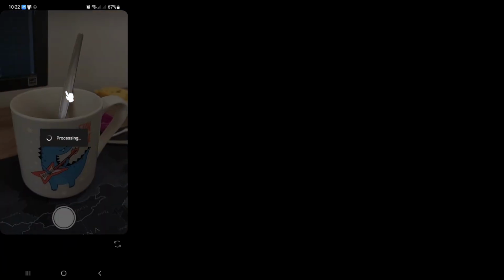How do you Post A Live Photo On Instagram 2024 Tutorial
Posting a Live Photo on Instagram in 2024 involves a few steps because Instagram doesn’t support Live Photos directly. You need to convert the Live Photo into a format Instagram accepts, such as a video or a still image. Here’s a step-by-step guide:

1. Convert Live Photo to Video
On iPhone:

Open the Photos app and find your Live Photo.
Swipe up on the Live Photo to see the "Effects" options.
Choose "Loop" or "Bounce" to create a short video effect.
Tap the Share button and select "Save as Video." This will save the Live Photo as a video in your Camera Roll.
Using Third-Party Apps: You can use apps like Lifelapse, Lively, or Live Studio to convert your Live Photo into a video. These apps allow you to save the Live Photo as a video or GIF.

2. Post the Video on Instagram
Tap the “+” icon at the bottom of the screen or the top-right corner.
Select “Post.”
Choose the video you saved from your Camera Roll.
Edit the video if you want, add a caption, location, and tags.
Tap “Share” to post it on your feed.
3. Convert Live Photo to Still Image (Optional)
If you prefer to post just a still image:

Open the Live Photo in the Photos app.
Tap “Edit” and select the frame you want to use as a still image.
Tap “Done” to save the edited image.
Post this still image on Instagram as you would any regular photo.
Tips:
Aspect Ratio: Instagram supports aspect ratios up to 16:9 for videos. Ensure your video fits within these dimensions.
Length: Instagram videos can be up to 60 seconds long for feed posts. If your video is longer, consider trimming it.
This way, you can share your Live Photos on Instagram, even though it requires a bit of conversion.